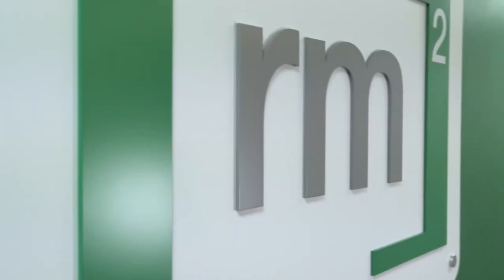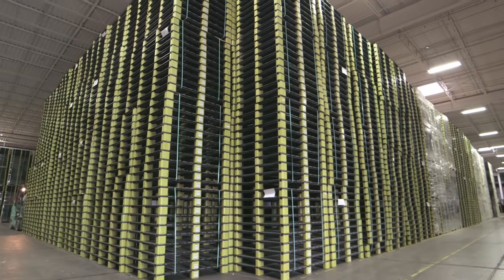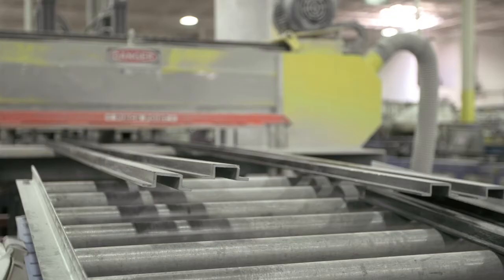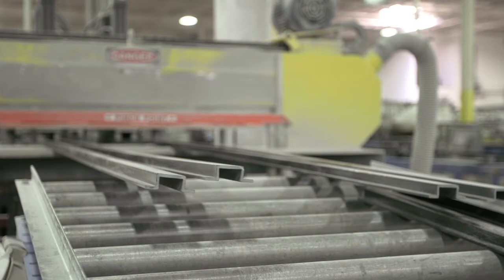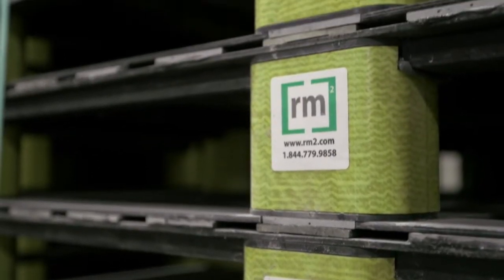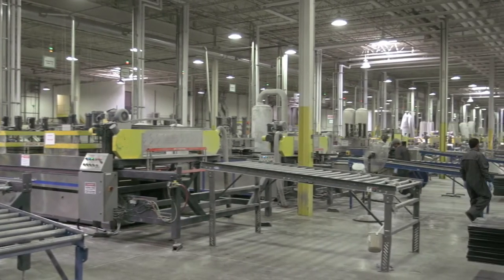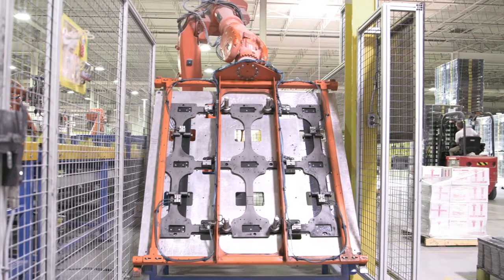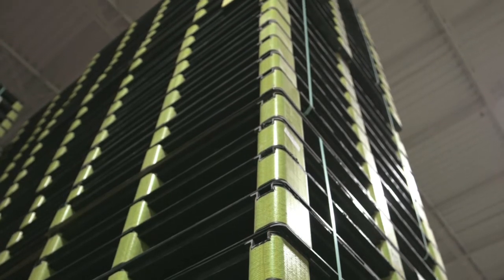Advancing the Industry through Collaboration with RM2 | Covestro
A new approach to pallet design, fabrication and management is transforming how companies move their products around the world. The approach begins with Baydur® polyurethane resin that is pultruded to form lightweight composite pallets. The polyurethane resin is supplied by Covestro LLC, formerly Bayer MaterialScience LLC.